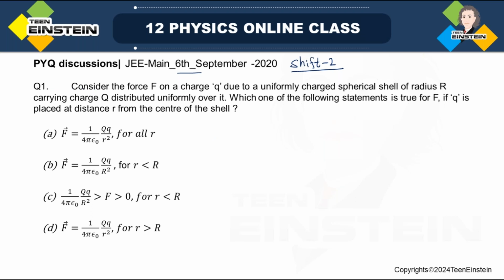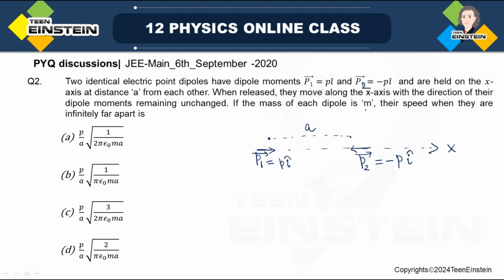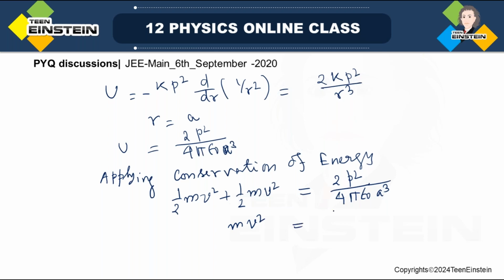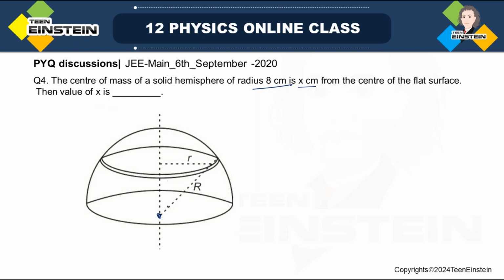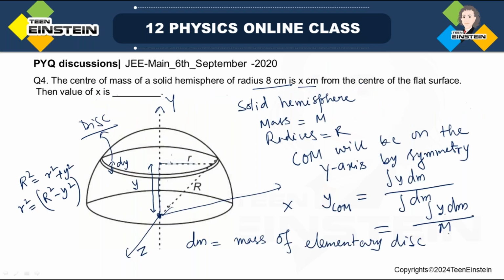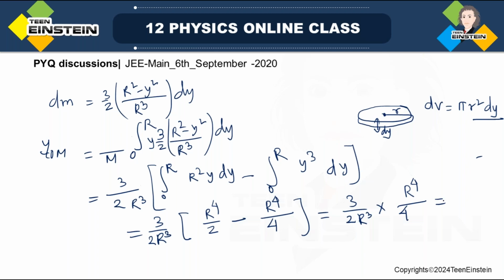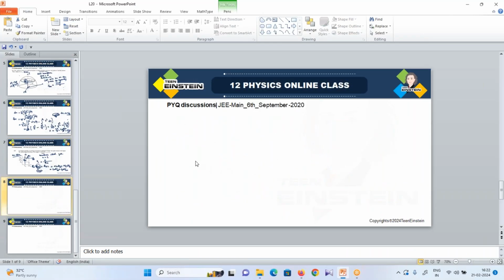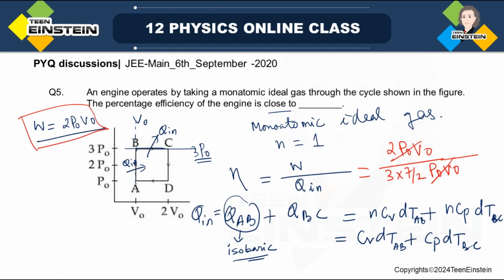TeenEinstein | physics | JEE Mains 2020 pyq with solved questions | IIT-JEE mains pyq discussion 19